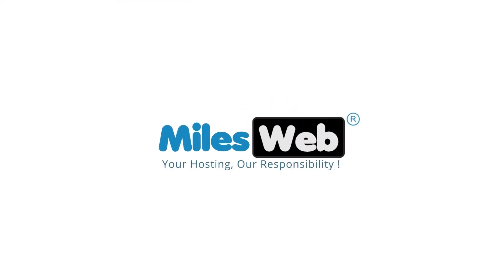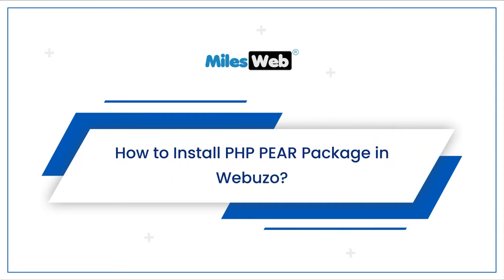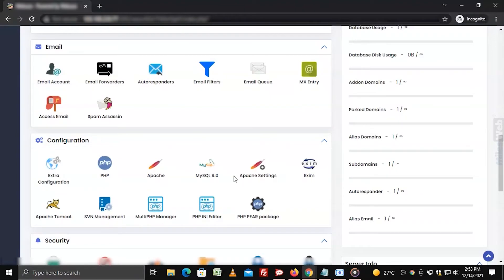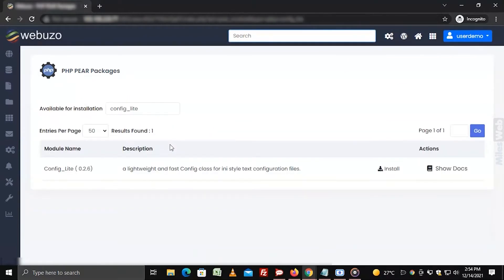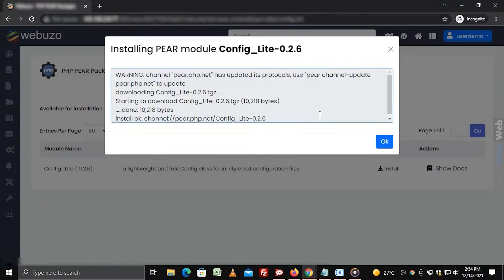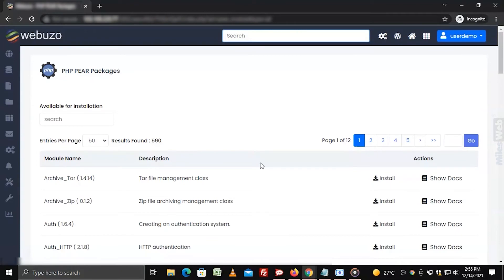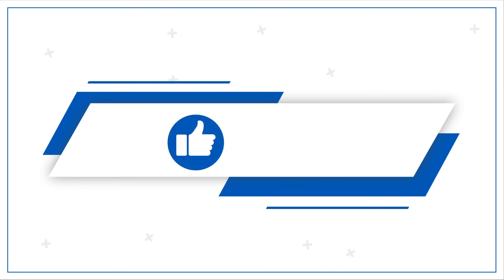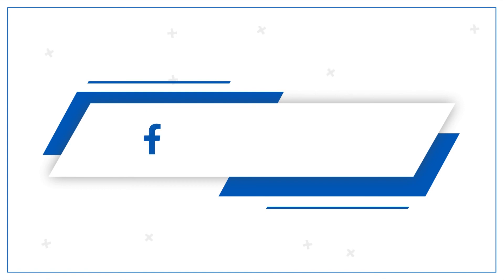How to Install PHP PEAR Package in Webuzo? | MilesWeb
✅Here's an in-depth guide on how to Install PHP PEAR Package in Webuzo: